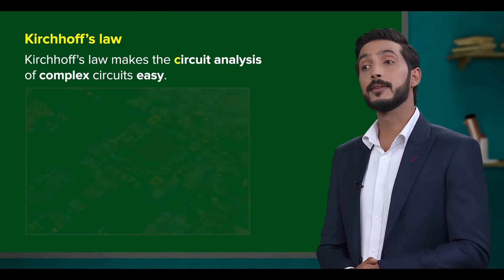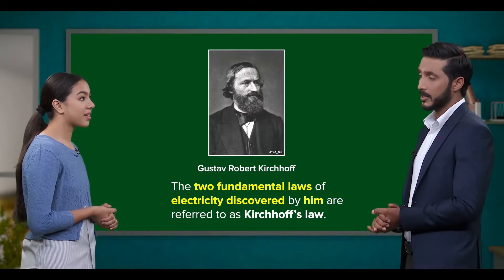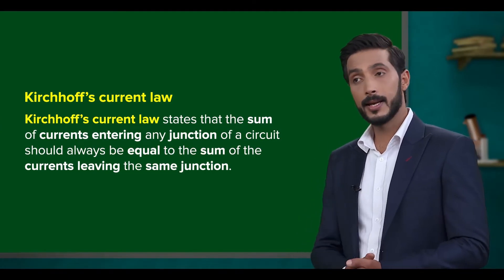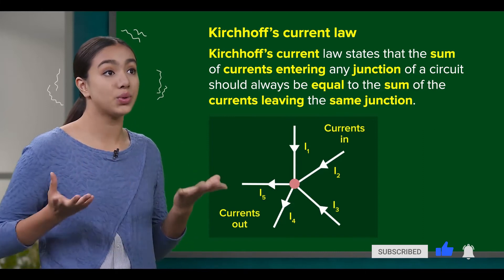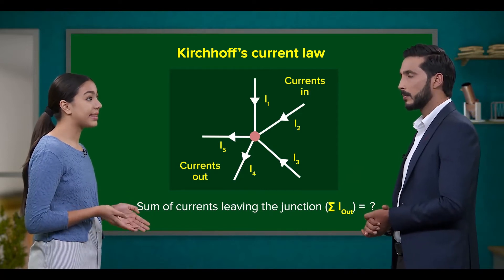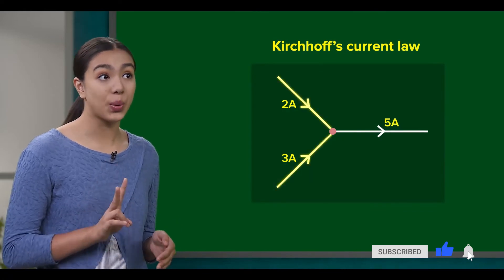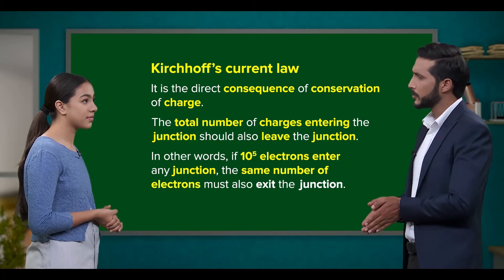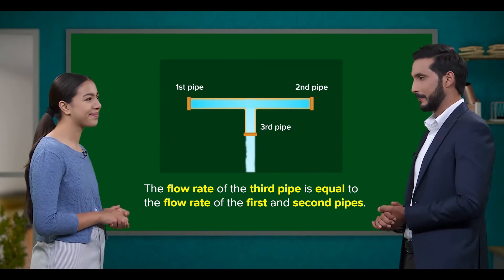Cambridge A Level Physics | 10.03 Kirchhoff’s Law | AS & A Level Physics | mySecondTeacher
Learn about the Kirchhoff’s Law and its types:

Kirchhoff’s Law | Circuit Analysis | Fundamental law of Electricity | Kirchhoff’s Current Law | Kirchhoff’s  Junction Law | Sum of Currents Entering the Junction | Conversation of Charge

for full video lessons on Cambridge AS and A Levels Physics, Chemistry, Biology, Accounting, Economics and Mathematics.